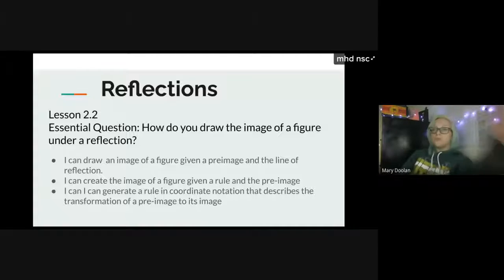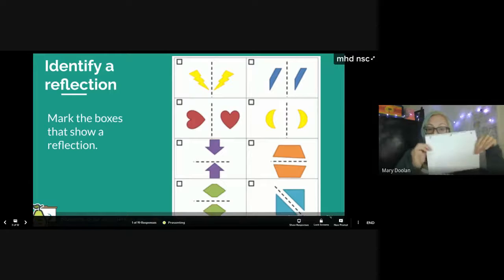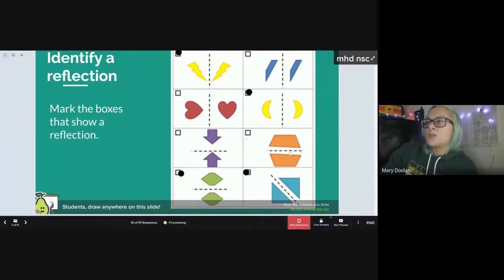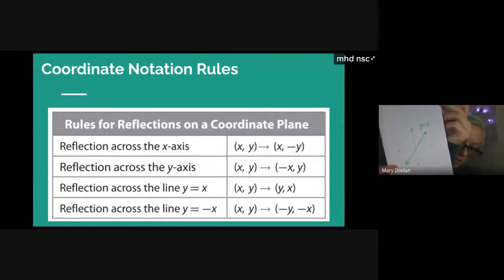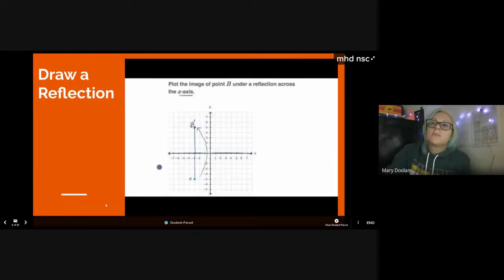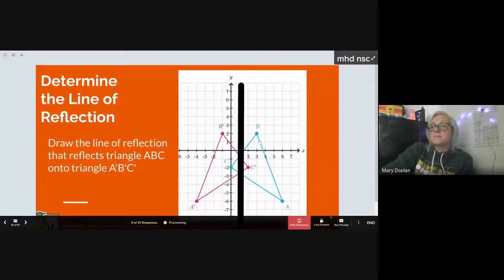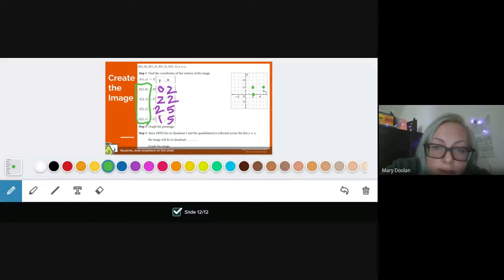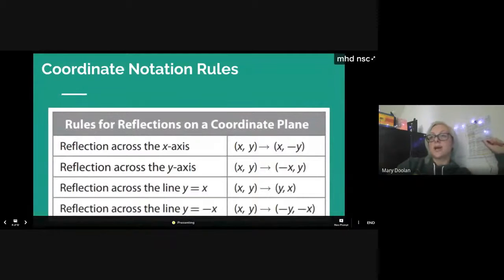Geometry P1 Lesson 2.2 Reflections